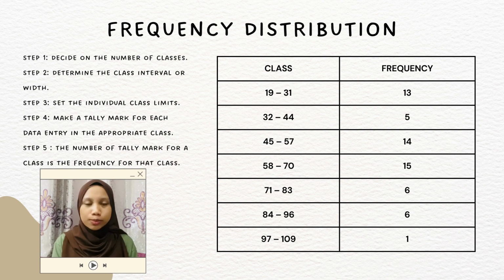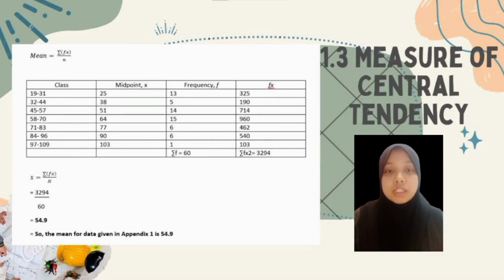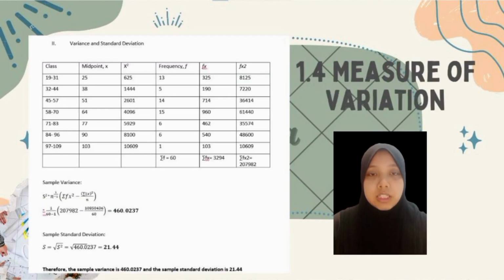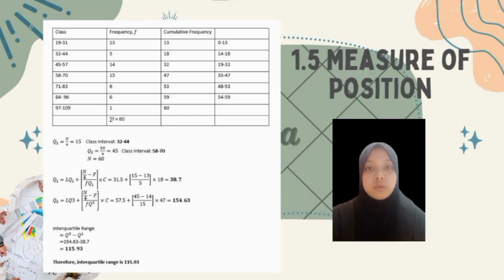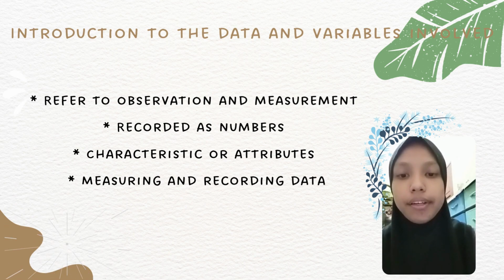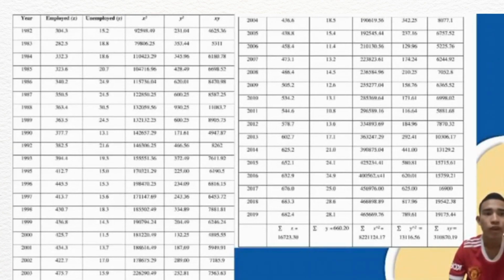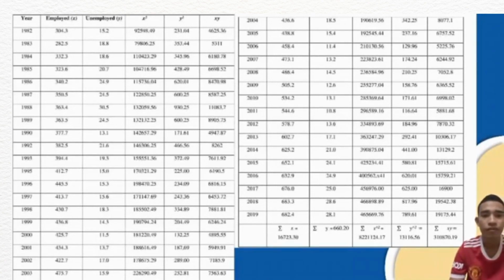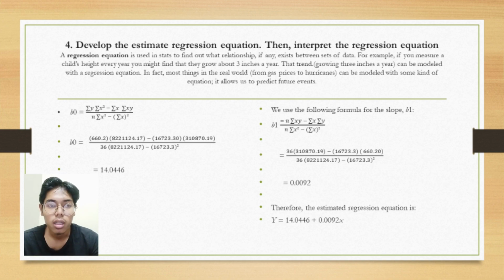HFT20203 | BUSINESS STATISTIC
GROUP MEMBERS:
1.MUHAMMAD ANAS FADZELI BIN ISMAIL (H21A2198)
2. MUHAMMAD ZULFIKRI BIN MUDIN (H21A2897)
3. NUR SYAfiqah binti zambri (H21A2474)
4. NUR FARIHIN BINTI MAT RASHID (H21A2402)
5. NURSHAHJEHAN BINTI MOHD EFENDI SHAH (H21A3025)